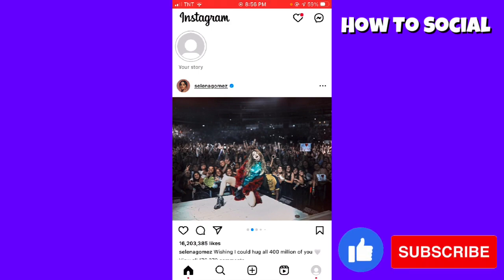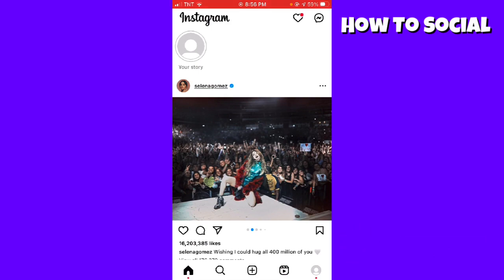How To Change Music on Instagram Story After Posting (2024 Update)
How To Change Music on Instagram Story After Posting (2023 Update) | Change Music on Story Instagram. Learn how to change the music on your Instagram story even after you've posted it with our 2023 update. In this video, we'll provide you with step-by-step instructions on how to easily change the music on your Instagram story.

Here are the steps on how to change music on Instagram story after posting:

Open the Instagram app on your device and go to your profile page.
Tap on the story that you want to edit.
Once the story is open, swipe up from the bottom of the screen to reveal the music menu.
Select the "Edit" button located on the right side of the music player.
From here, you can change the song or choose a new one from the music library.
Once you have selected the new song, trim it to the desired length by dragging the slider left or right.
When you are satisfied with the new music, tap "Done" to save the changes.
Finally, tap the "Share" button to re-post the story with the new music.
And that's it! You've successfully changed the music on your Instagram story.

Please note that the option to edit the music on your Instagram story is only available for stories that have been posted within the last 24 hours. Additionally, some songs may not be available due to licensing restrictions or other reasons.

We hope this video was helpful for you. If you have any questions or suggestions, please leave them in the comments below. 💭 Have a question about this tutorial?